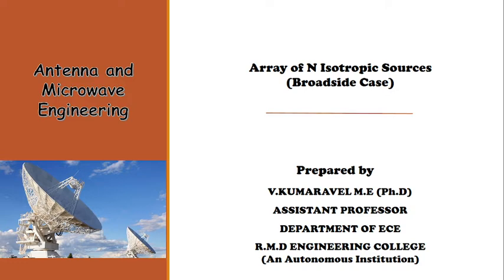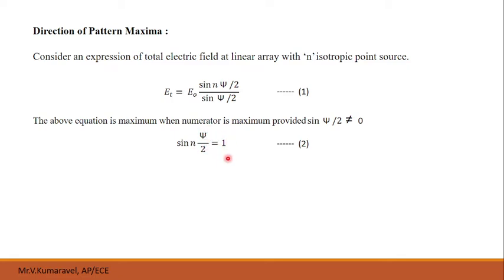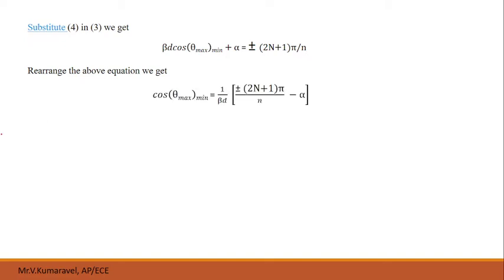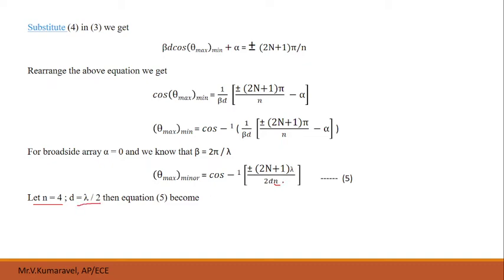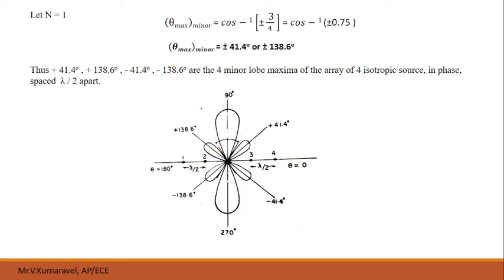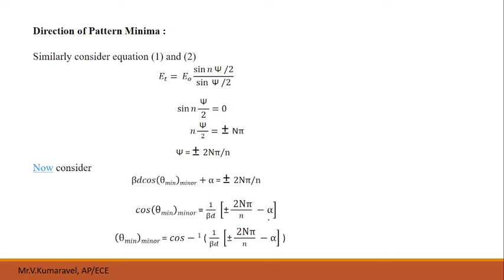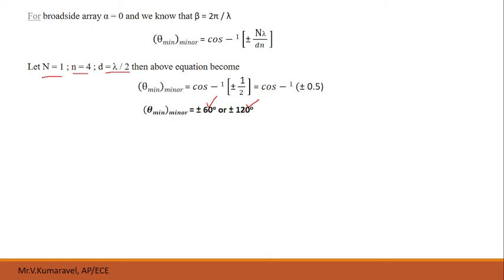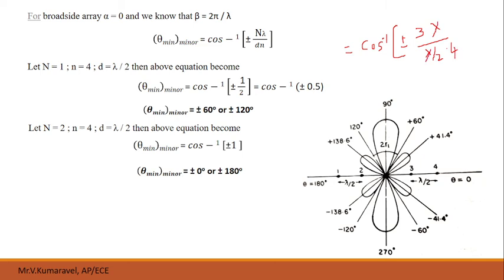4 element broadside array radiation pattern